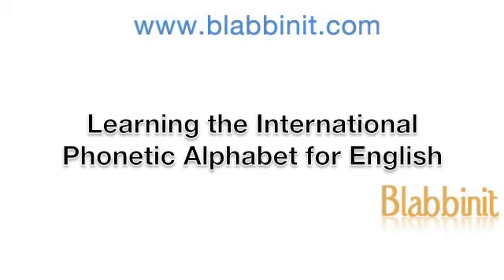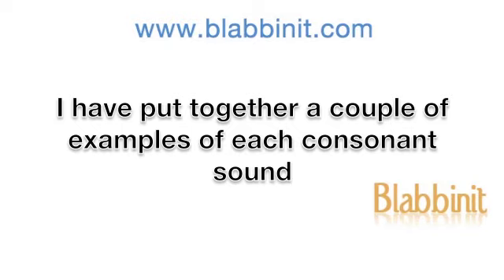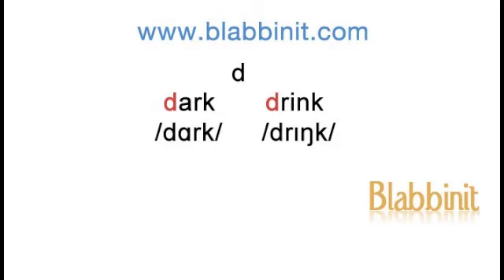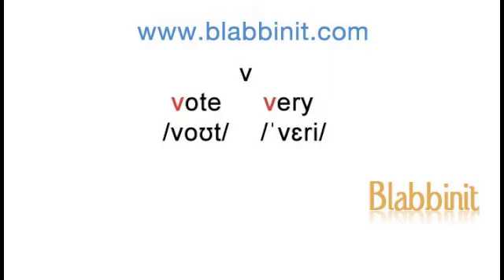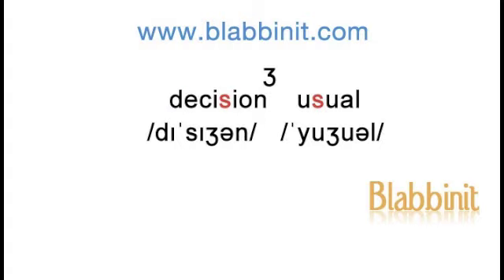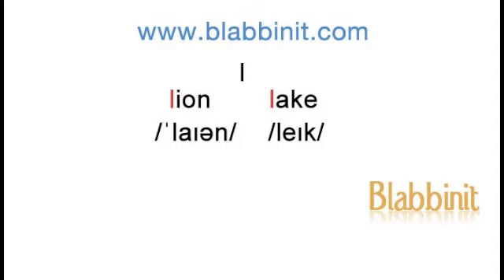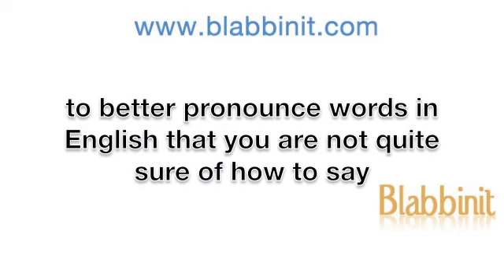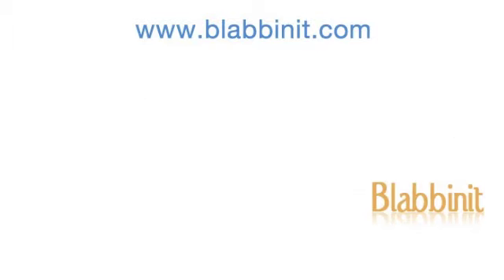THE ULTIMATE English Pronunciation Practice Tutorial International Phonetic Alphabet 1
International Phonetic Alphabet  (IPA). Using this knowledge of English sounds will help you to speak English more like a native speaker. English sounds, especially vowels, are often difficult to pronounce for English second language students - ESL. This is a great tool to help you understand the sounds that you mouth will need to produce to form the sounds more accurately.

Great for English Language students and those preparing for the TOEFL exam.

A great resource to help you improve your English pronunciation.

English consonants tutorial, English consonants training, English consonants sounds, English consonants technique, English consonants pronunciation, English consonants American accent